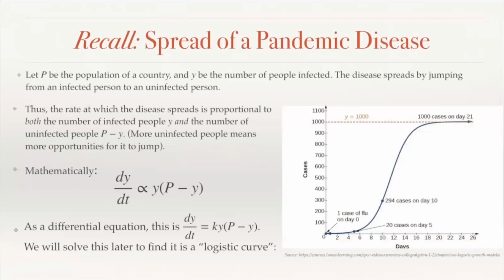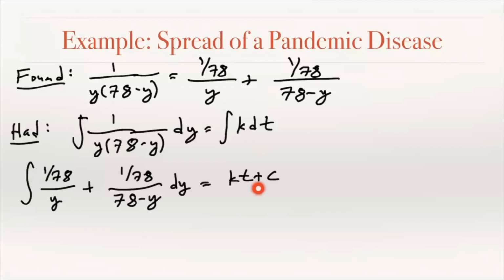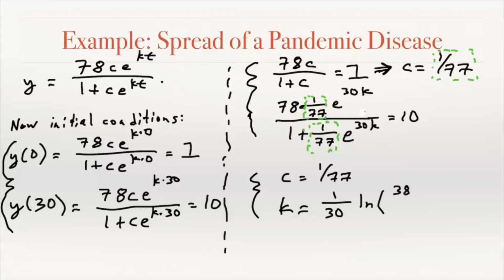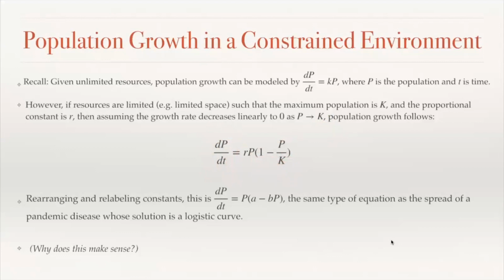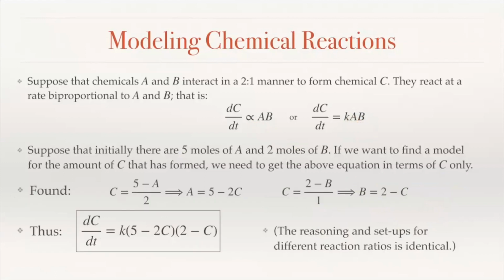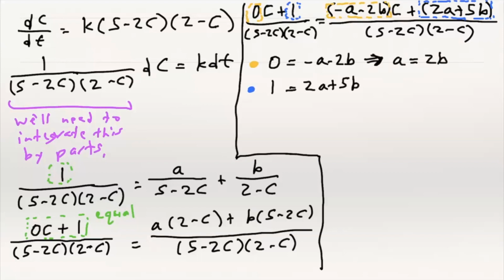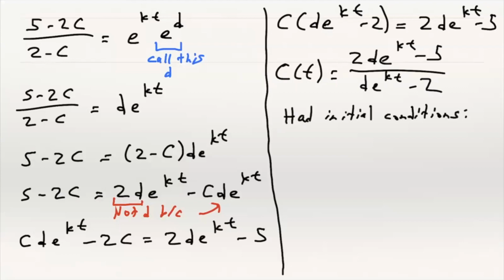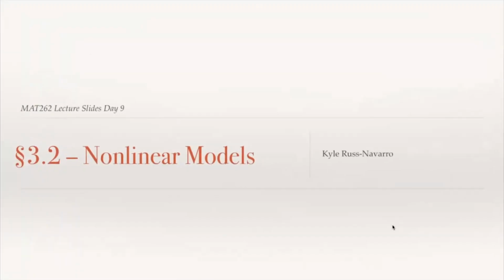MAT262 §3.2 – Nonlinear Models